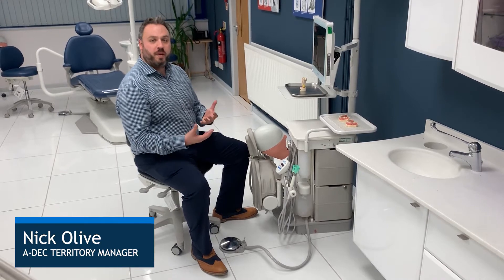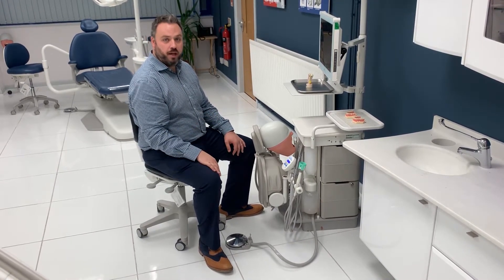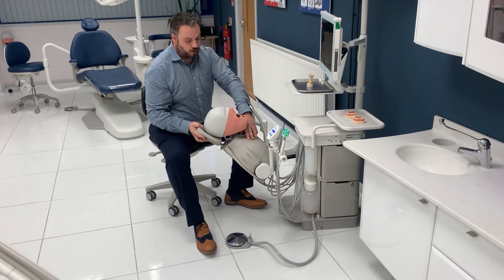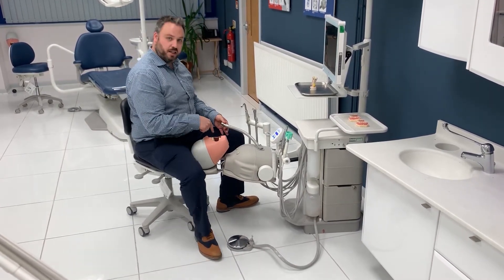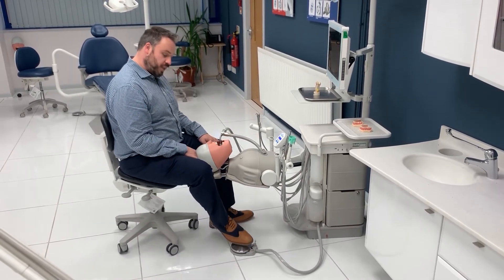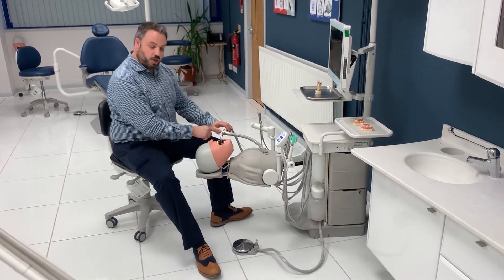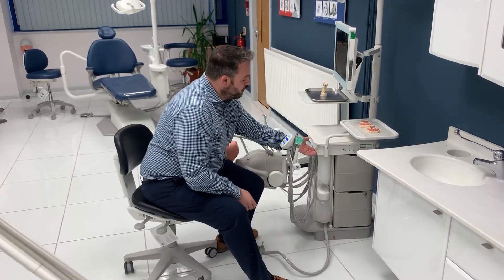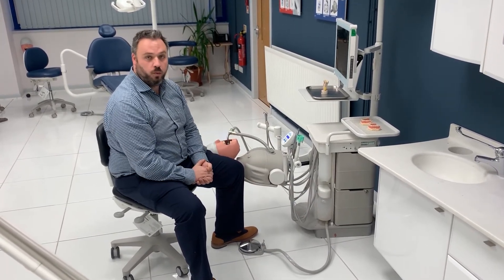A-dec Simulator - A basic user guide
The basic functions of an A-dec educational dental simulator.